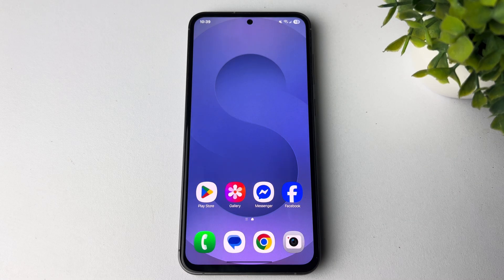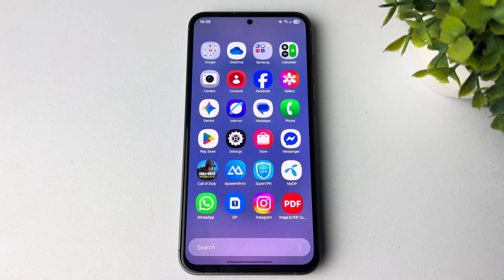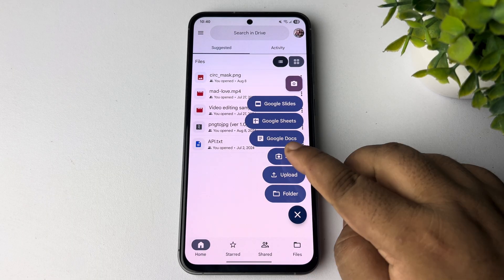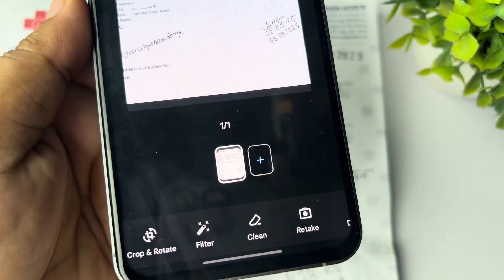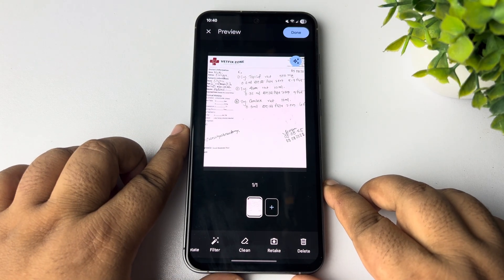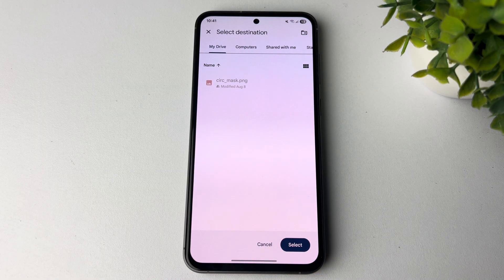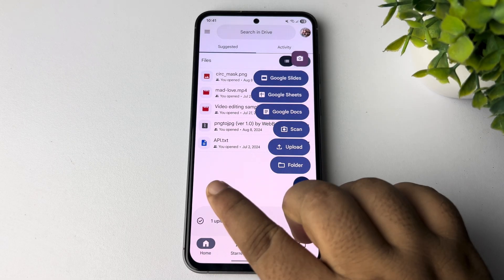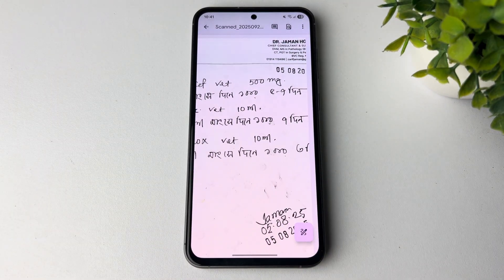How to make pdf file of documents in mobile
Learn how to make a PDF file of documents on mobile 📱📄. This step-by-step guide shows you how to scan, convert, and save documents as PDF using your smartphone easily.